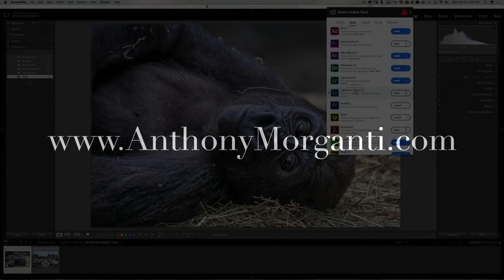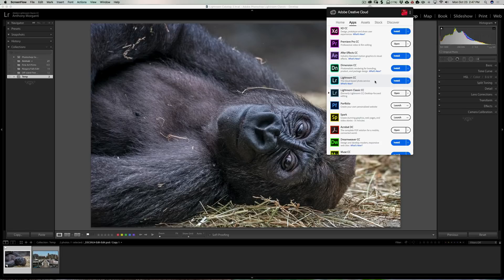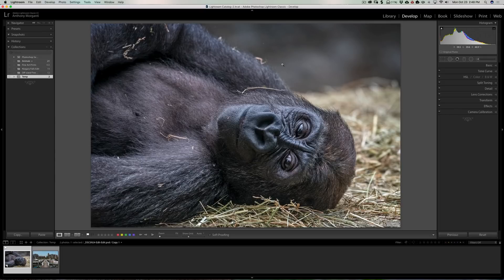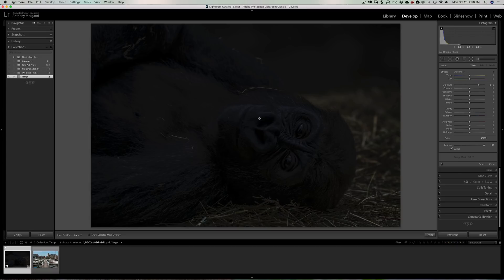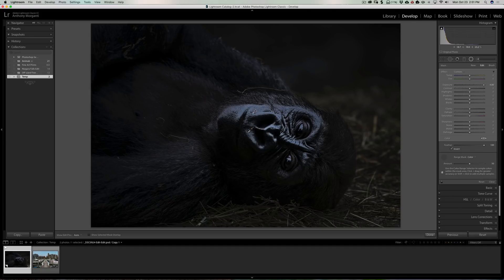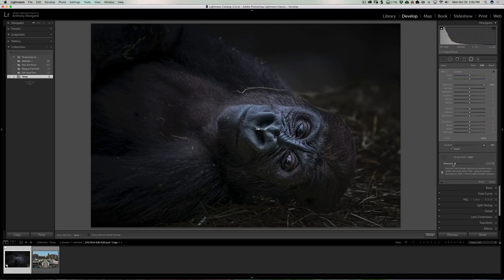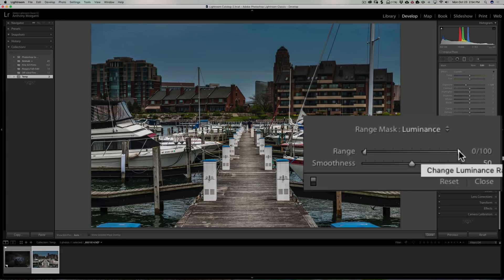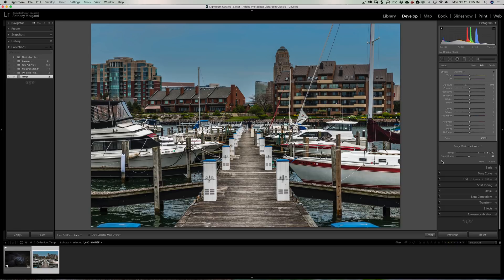New Features of Lightroom Classic CC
In this video, I talk about the new versions of Lightroom and demonstrate a few new features of what is now called, Lightroom Classic CC.